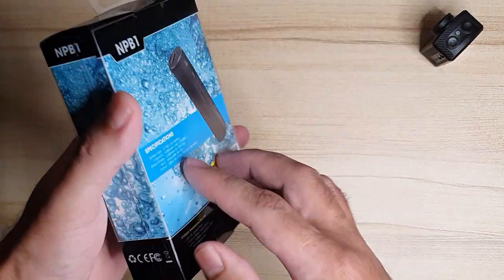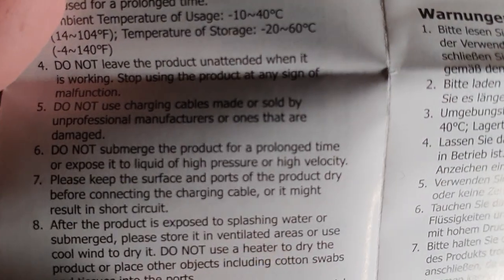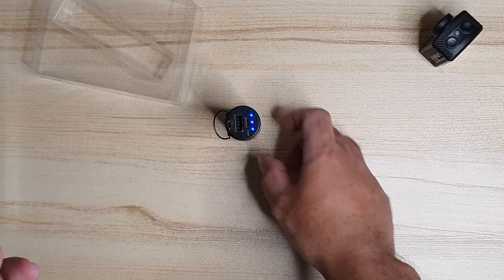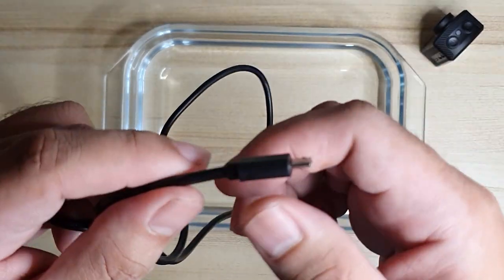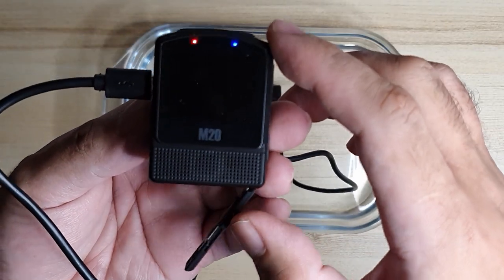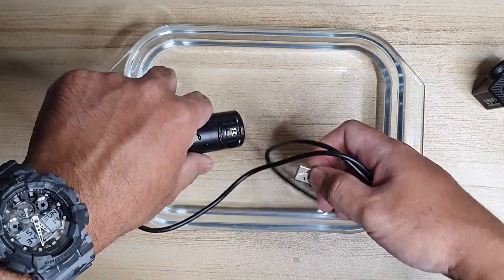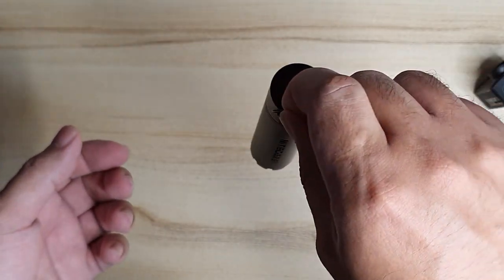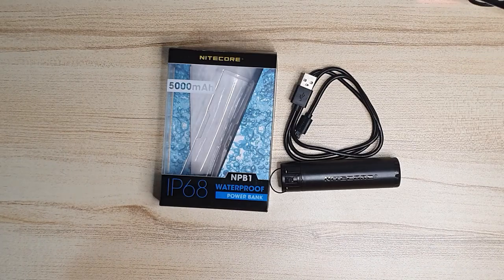NITECORE NPB1 | Waterproof Power Bank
This is a quick review and test of the Nitecore NPB1 Waterproof Power Bank. 1st IP68 rated power bank in the world.